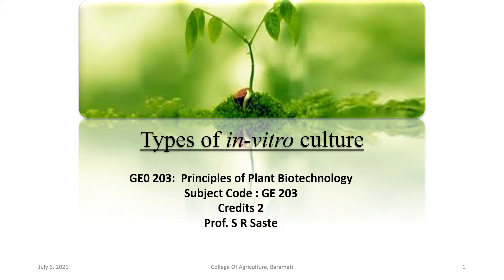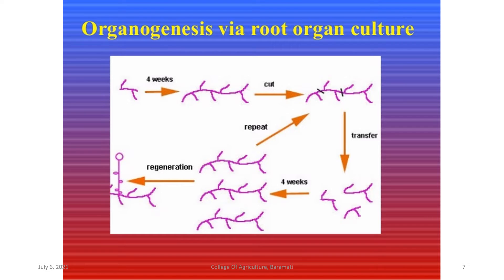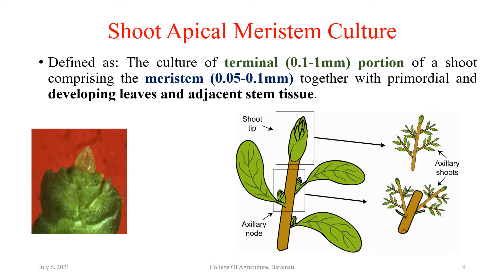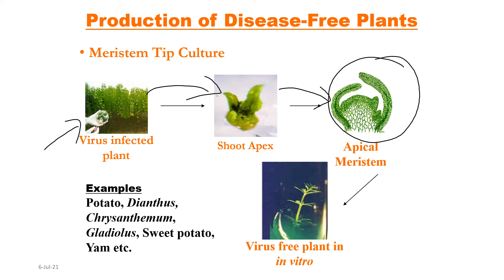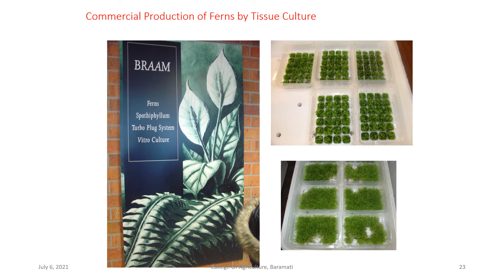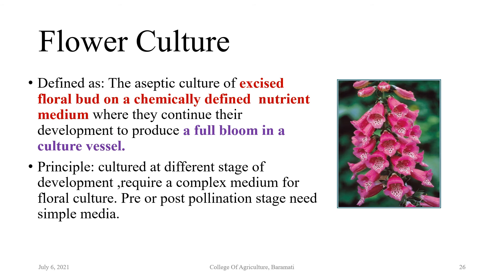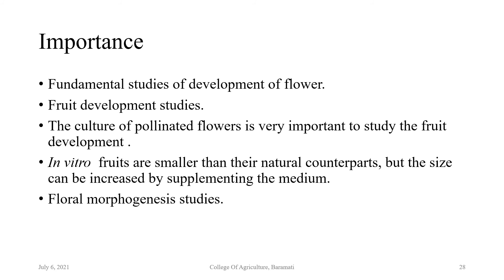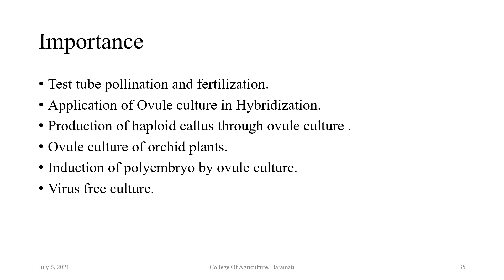GE 203: Topic No. 4: Techniques of In-vitro cultures: Organ Culture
Organ Culture
Organ culture is a type of tissue culture that involves isolating an organ for in vitro growth. Here, any organ plant can be used as an explant for the culture process (shoot, root, leaf, and flower).
With organ culture, or as is with their various tissue components, the method is used for preserve their structure or functions, which allows the organ to still resemble and retain the characteristics they would have in vivo.